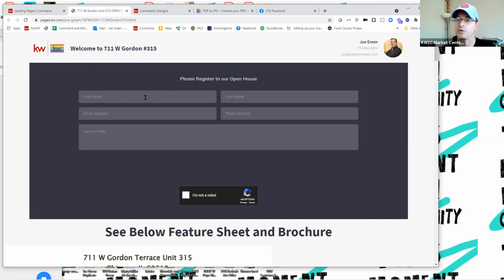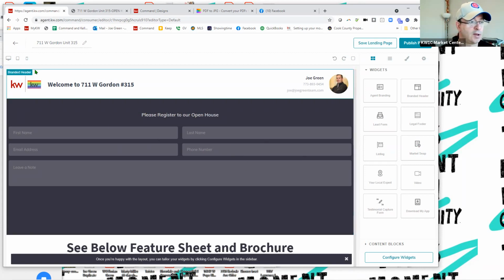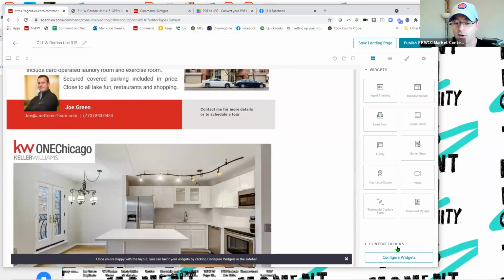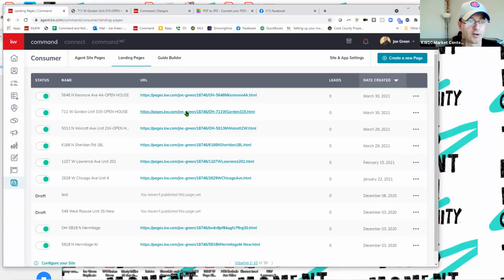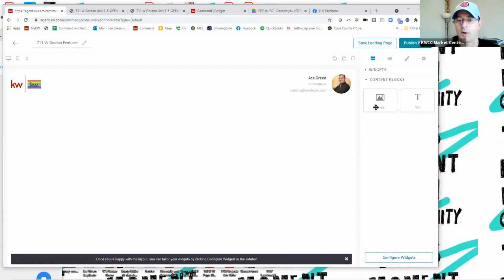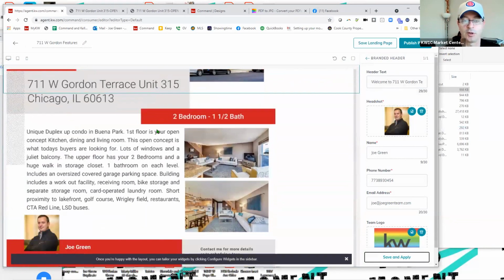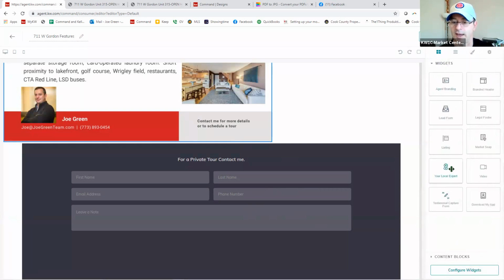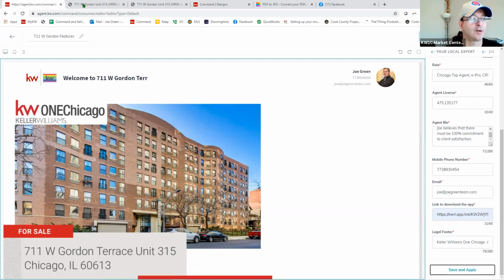Morning Cup of Joe - Touchless Open House Registration